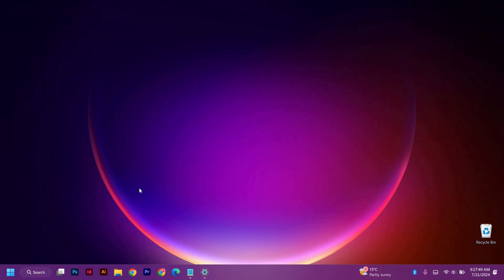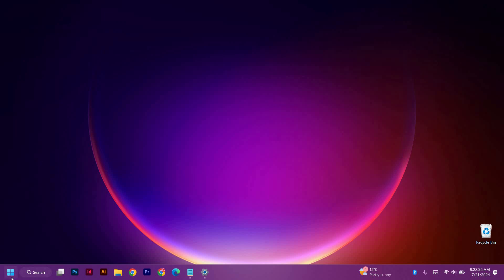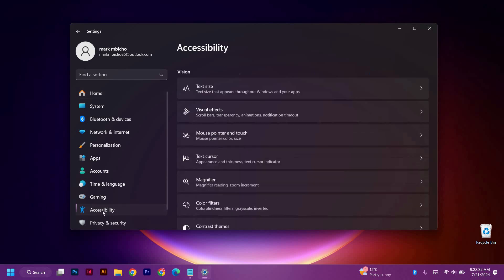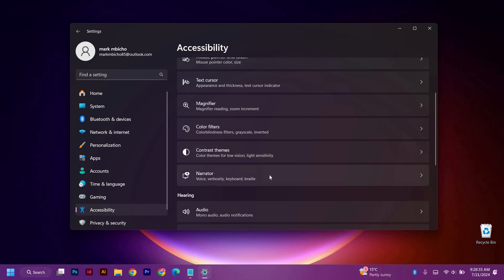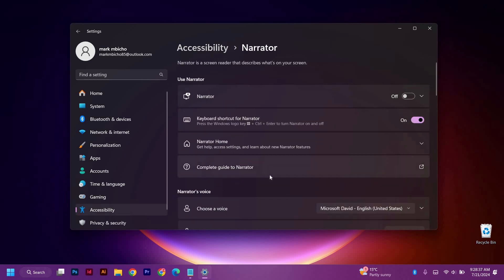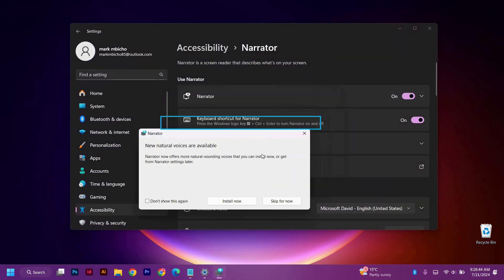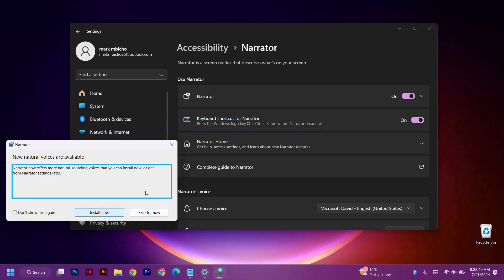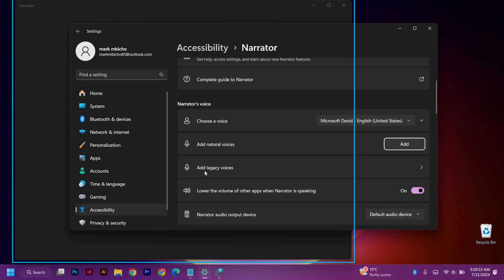How To Use the Narrator Screen Reader in Windows 11 - Easy Fix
Struggling to navigate your PC without sight? Learn how to use the Narrator screen reader in Windows 11 to hear every on-screen element read aloud.

Windows’ built-in accessibility feature can be tricky to set up or customize, making it hard for visually impaired users, content creators, and power users to take full advantage of Narrator screen reader tutorial, Windows 11 Narrator guide, and Narrator accessibility feature.

➤ enable Narrator screen reader in Windows 11
➤ how to use Narrator in Windows 11 accessibility settings
➤ configure Narrator voice settings Windows 11
➤ Narrator keyboard shortcuts Windows 11
➤ customize Narrator screen reader Windows 11
➤ turn on Narrator via Settings app Windows 11
➤ Narrator screen reader commands Windows 11 tutorial
➤ troubleshoot Narrator issues Windows 11

Applies to: Windows 11 desktops and laptops.